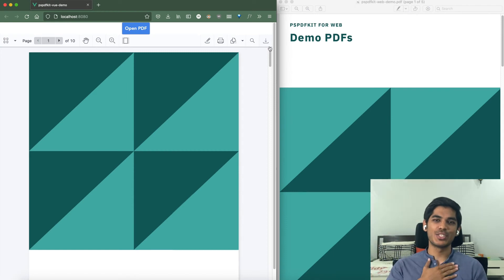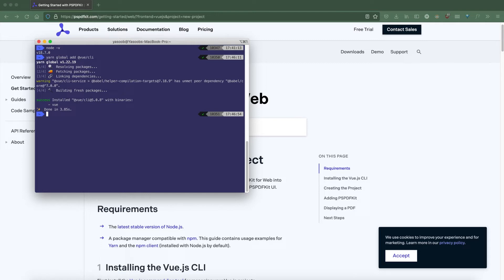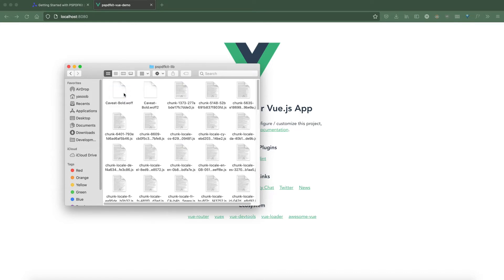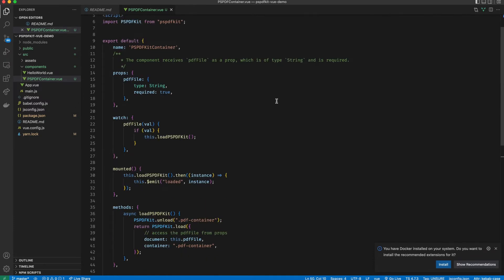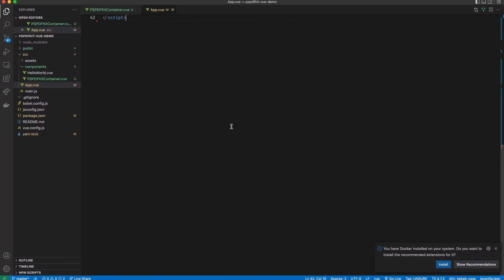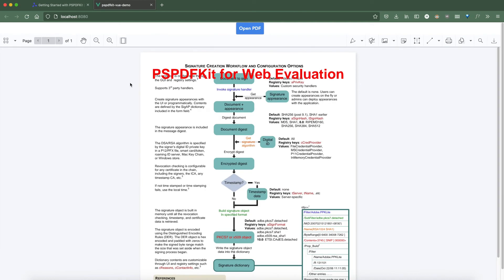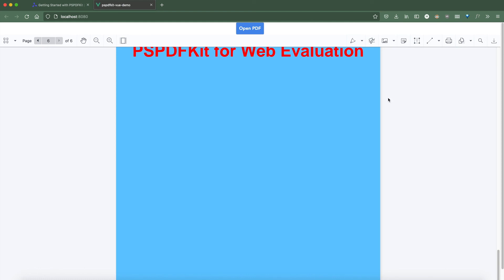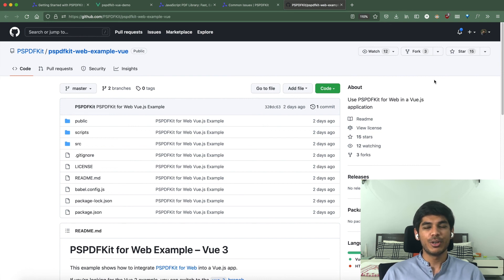How Edit PDFs Using Vue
In this video tutorial you'll learn how to manipulate PDFs with Vue. It will show you how to use Vue.js to:

- Edit PDFs
- Merge PDFs
- Rotate PDF pages
- Remove and add Pages to a PDF
- Integrate PSPDFKit Vue.js library with over 30+ features that let you view, annotate, and sign documents directly in your browser